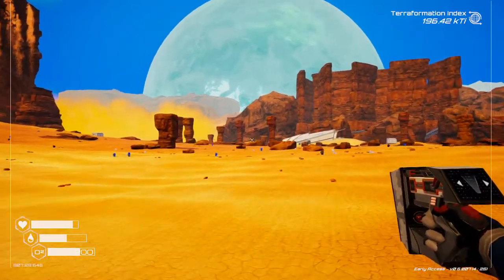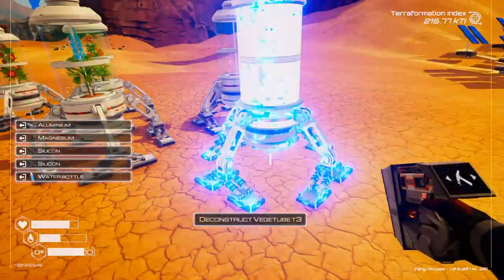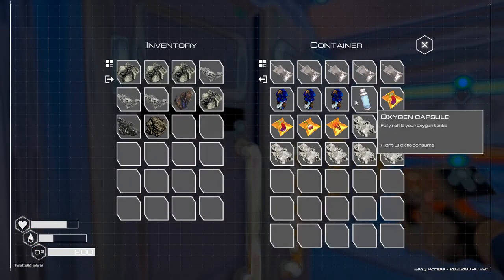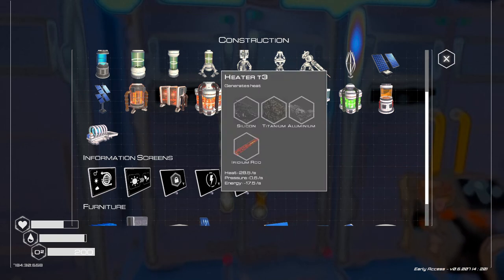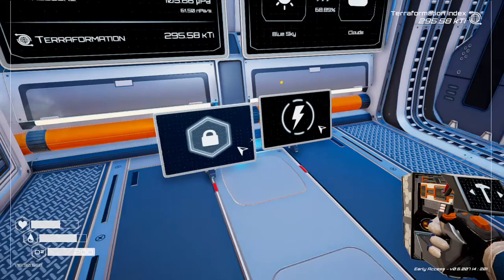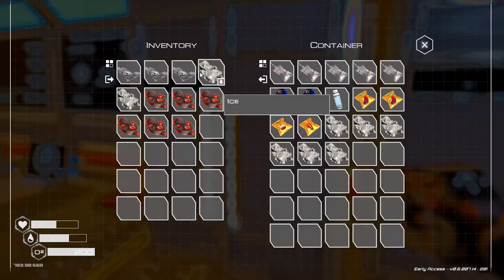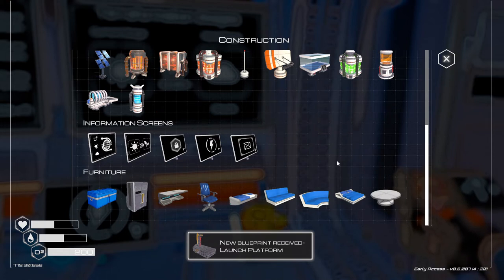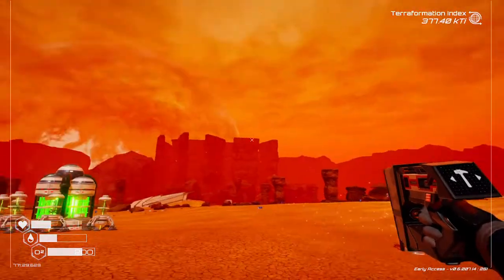I CREATED The MASSIVE Heater in Planet Crafter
Someone tell me what happened in this glitch.